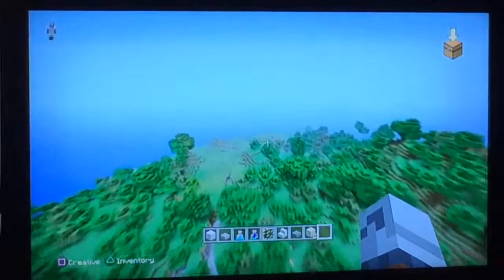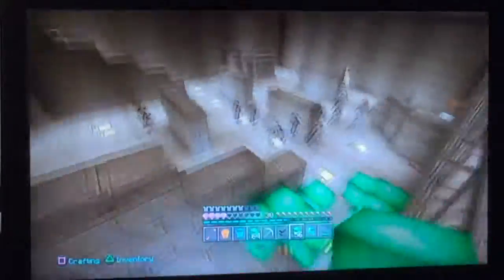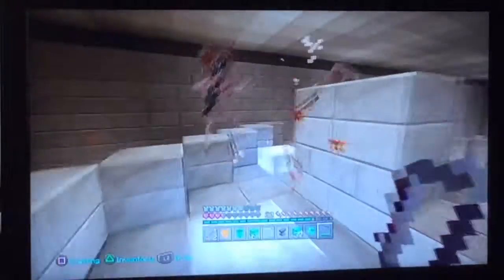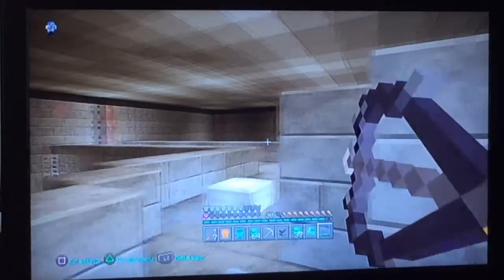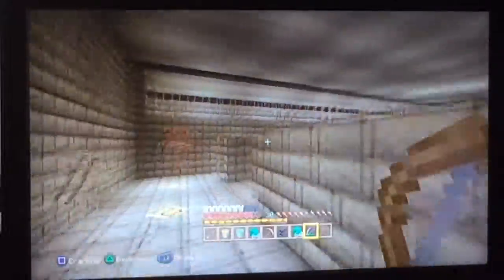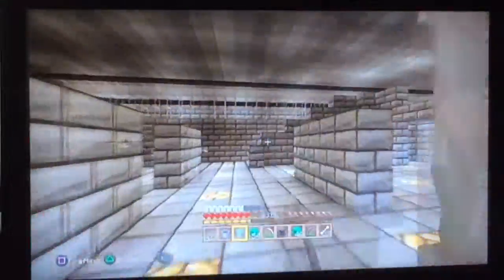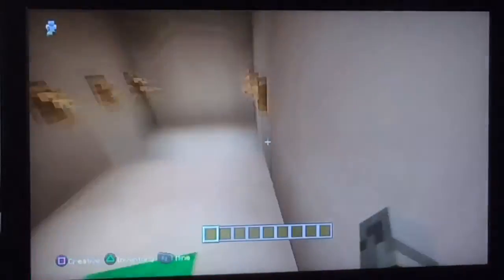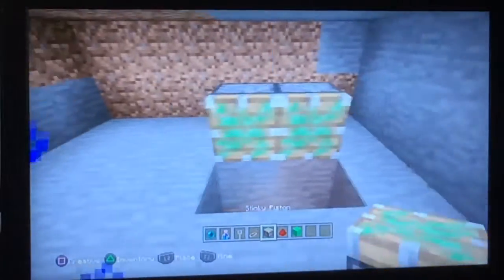EnderCorps Island S3 E10 Military Base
In today's episode of EnderCorps Island S3, we check out the airport and the military base, battle skeletons, build an Ender Pearl elevator, and show off the new vault